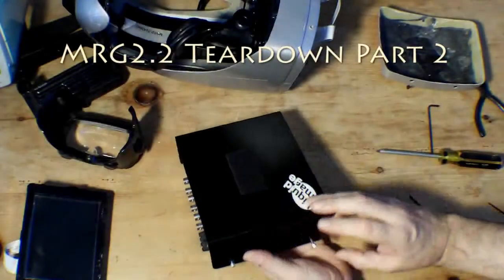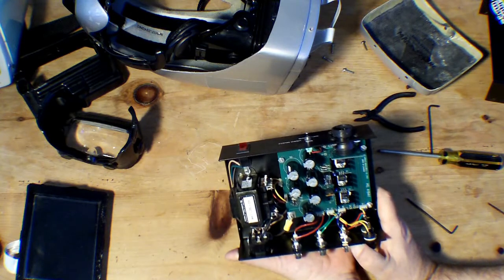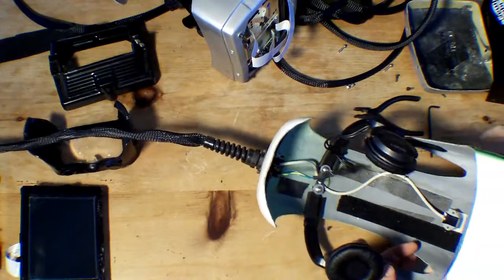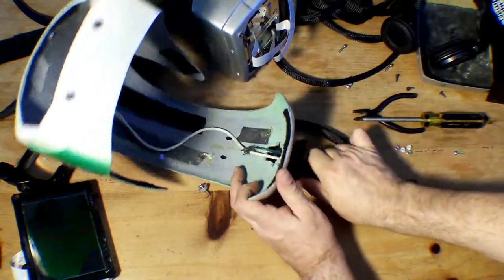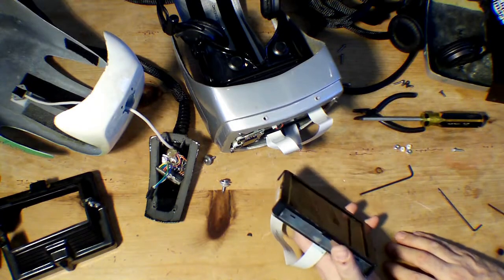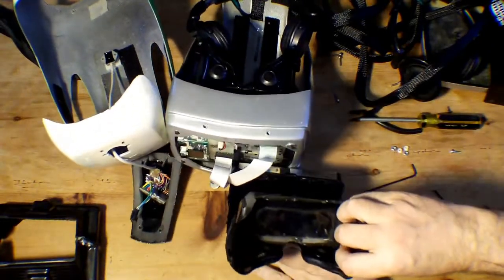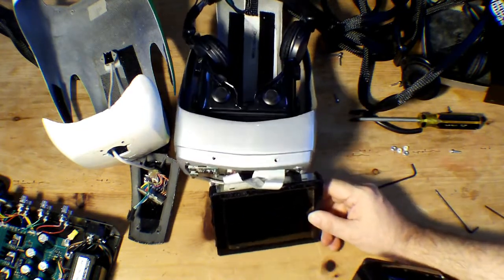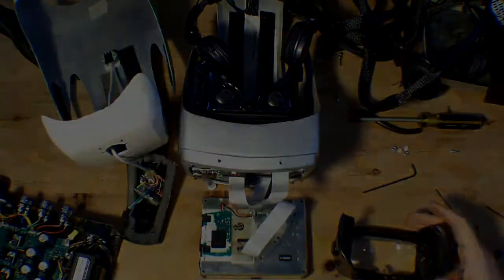Liquid Image MRG2.2 Head Mounted Display, HMD, Teardown - Part 2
Dis-assembly and internal workings of the Liquid Image MRG2.2 Virtual Reality Head Mounted Display. Part 2 of 2 covers cabling, headphones, interconnections, high resolution upgrade, and stereoscopic upgrade.